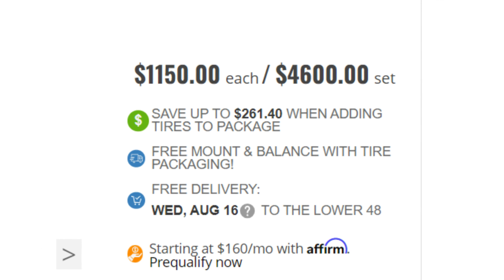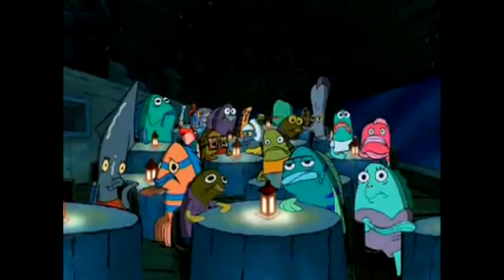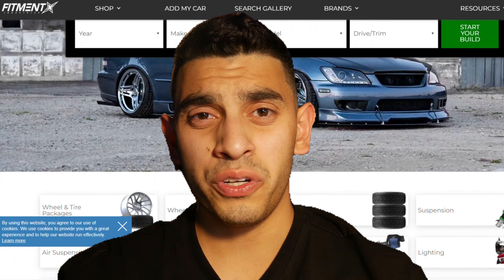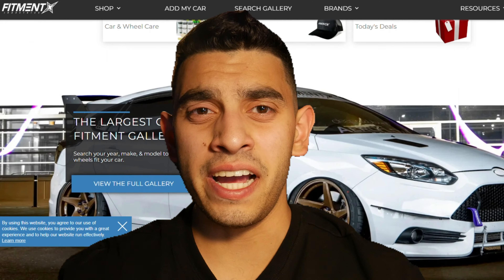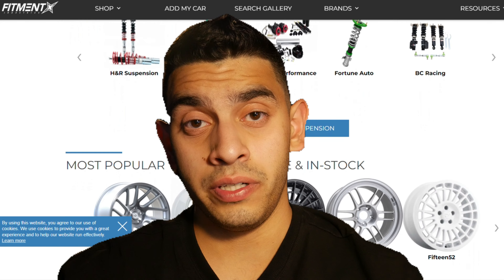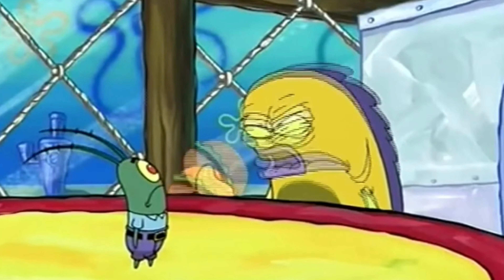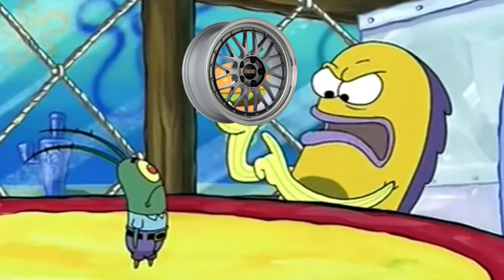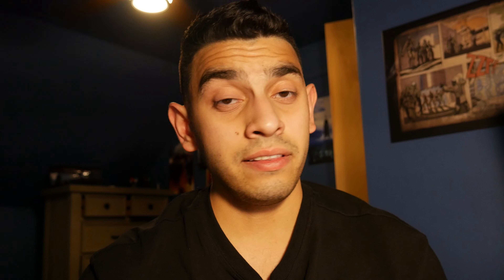THE BEST RIM NOBODY LIKES | Enkei RPF1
I decided to make this video discussing this particular topic because I have been seeing a lot of criticism aimed at my rims. I understand they are overused, I know it's not the most original wheel setup, especially on preludes, but that doesn't mean you should bash the whole car. I have received some comments about my car saying it's not, "Clean" just because of my Enkei RPF1. I will be talking about the RPF1 and "Reps" hate in this video.  I also discuss why wheels are a big deal in the car community and how the car community turned from being about passion to being about clout. a